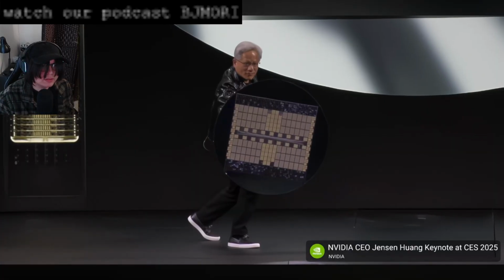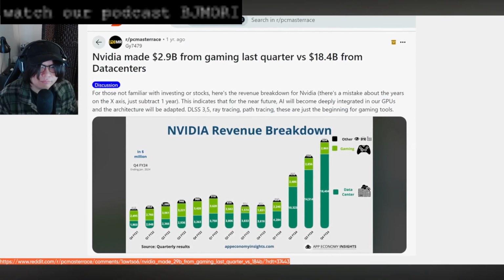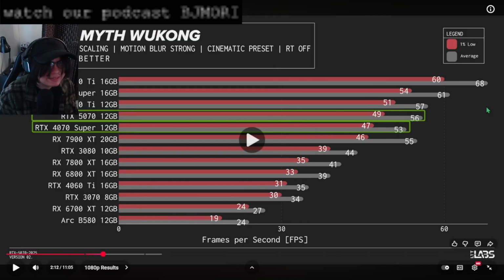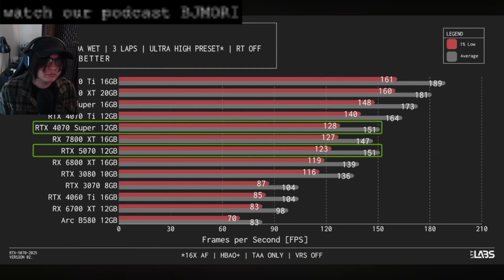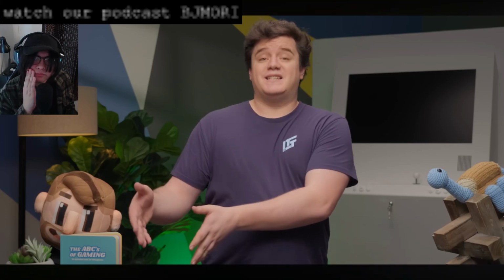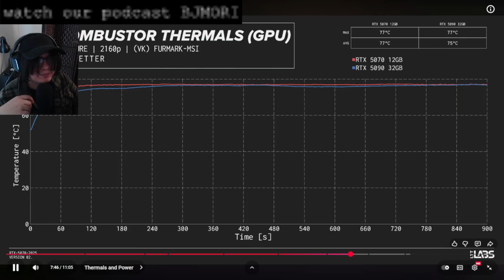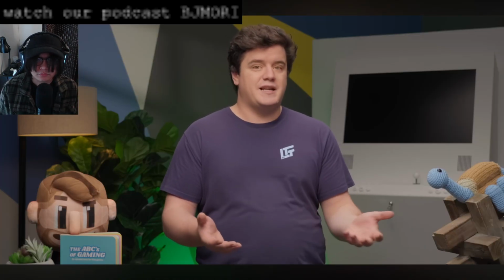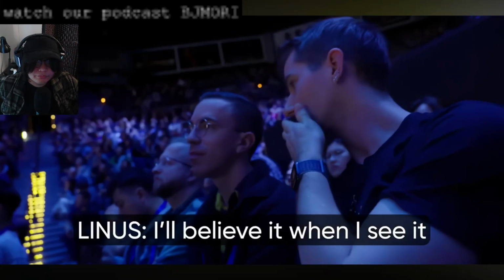What do I buy?? deciding between the RTX 5070 or AMD 9070